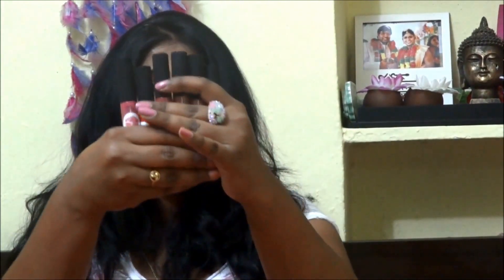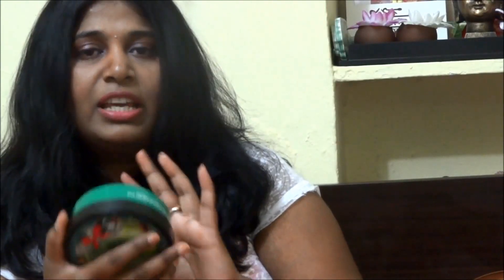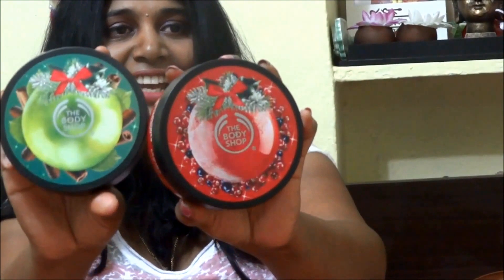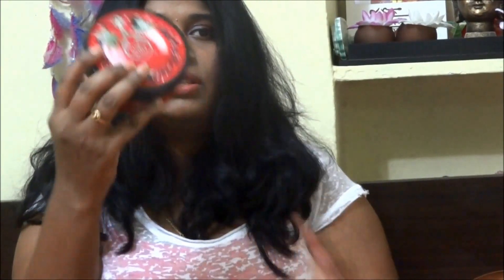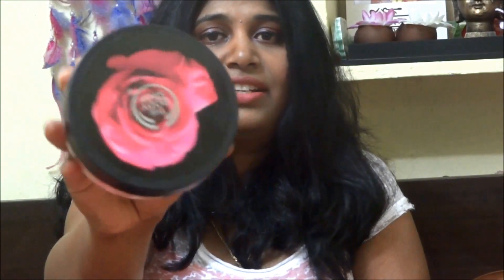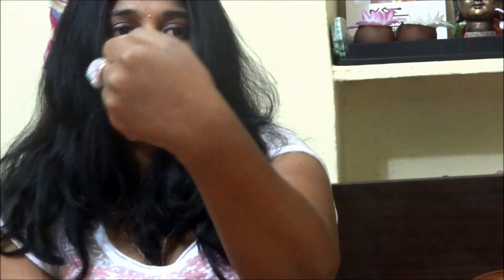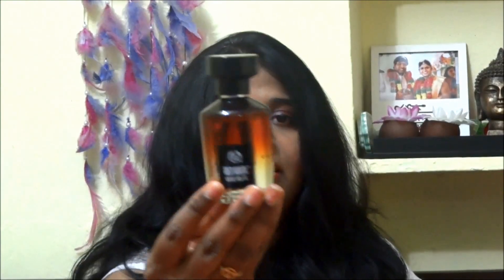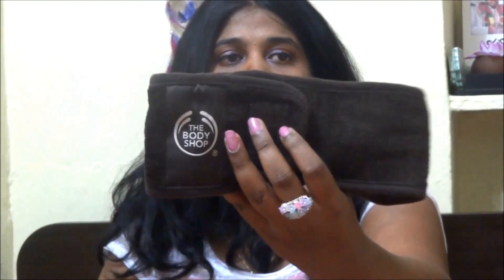*ALERT* LIMITED EDITION BODY SHOP & FOREST ESSENTIAL HUGE HAUL 😍😍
Hey Beautiful ones out there,

I somehow forgot to upload this video and sorry for delay. Here is the awesome Bodyshop & Forest essentials haul :)

Products Mentioned:
Body Shop Liquid Lipstick
Limited Edition Spiced Apple Body Butter
Limited Edition Frosted Berries Body Butter
Limited Edition Frosted Berries Shower Gel
British Rose Body Butter
Pinta COlada Body Butter
Spa of the World Polynesian Monoi Radiance Oil
British Rose EDT
Red Musk Body Lotion
Red Musk EDT Perfume
Body Sorbet

Forest Essential Oil Makeup remover